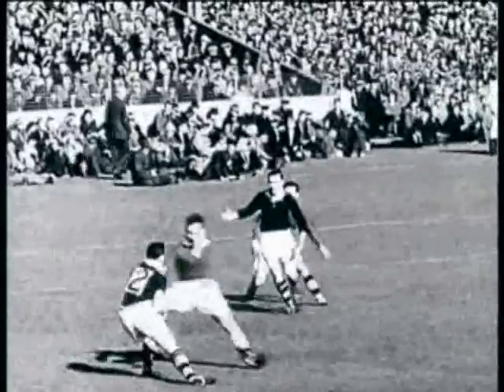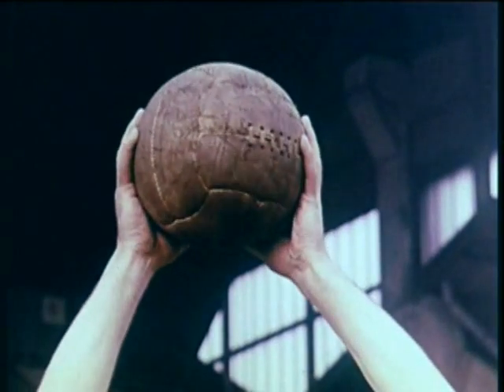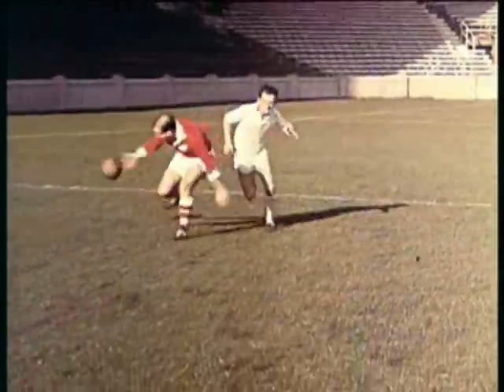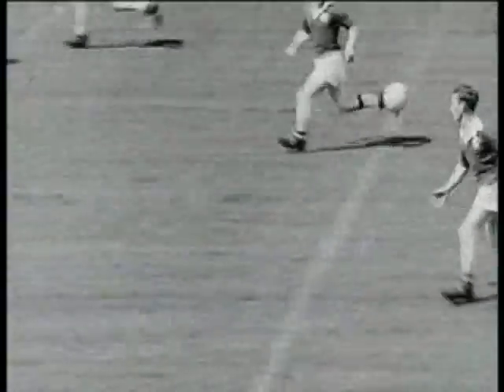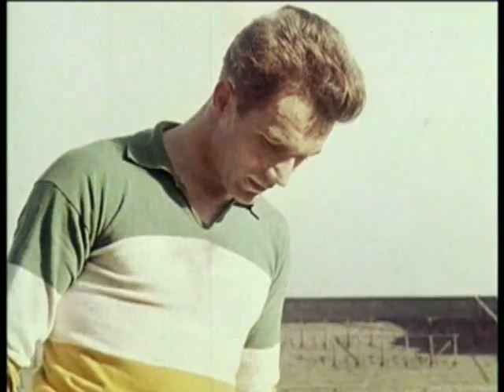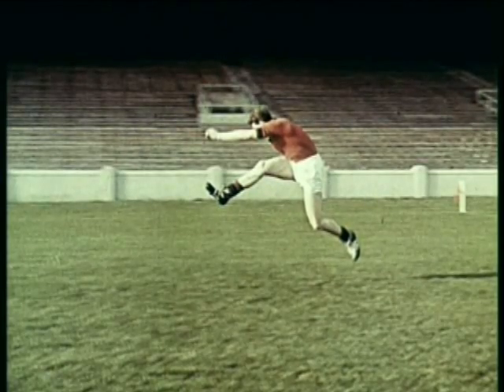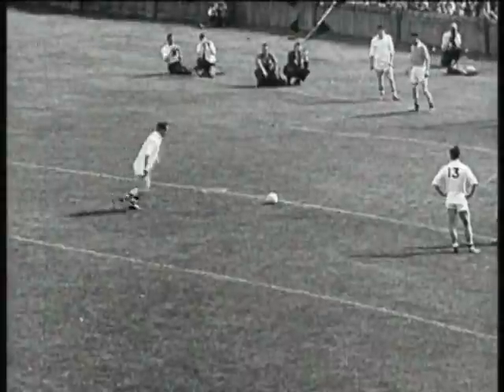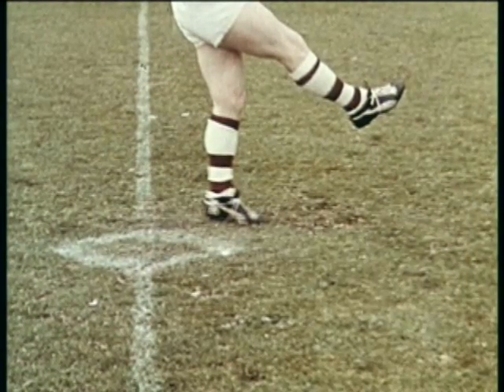Basic Gaelic Football Skills Demonstrated 1961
Filmed over a number of Saturdays at Croke Park in 1961, a cross section of players demonstrate the basic skills of gaelic football.